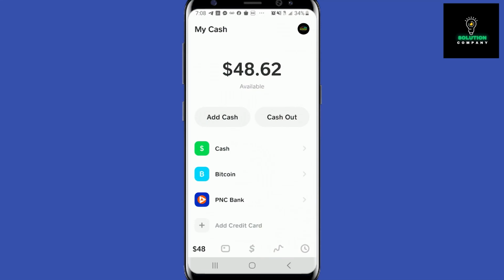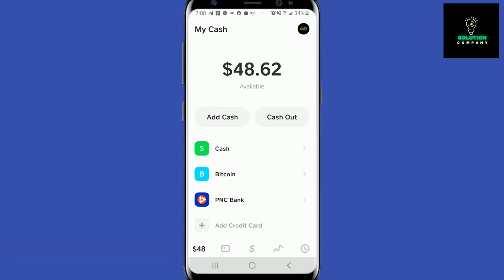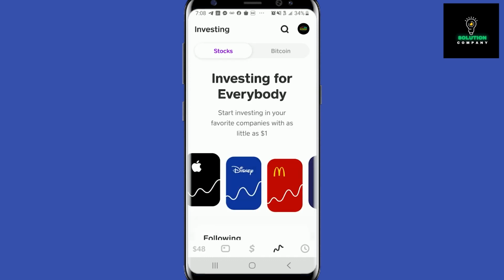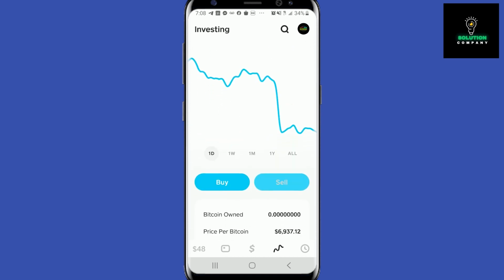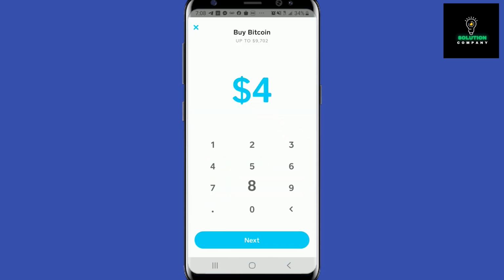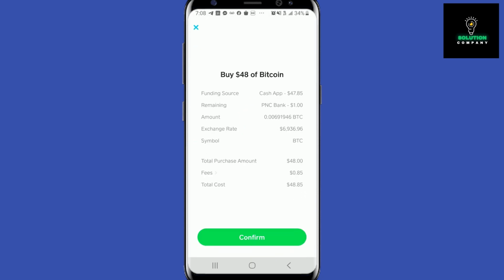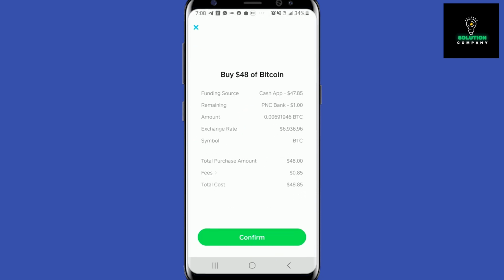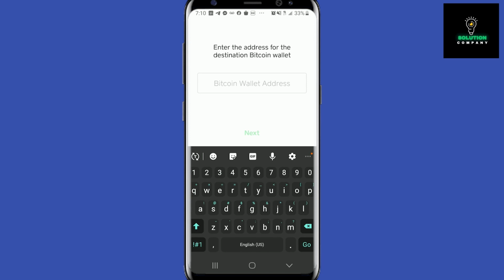How To Buy Bitcoin On Cash App And Send (Quick & Easy)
How To Buy Bitcoin On Cash App And Send

In this video I'll show you how to Send And Buy Bitcoin On Cash App. The method is very simple and clearly described in the video. Follow all of the steps & Buy Bitcoin On Cash App And Send To Others .